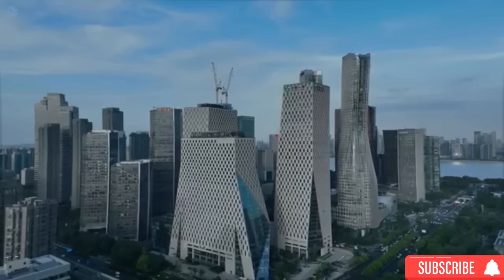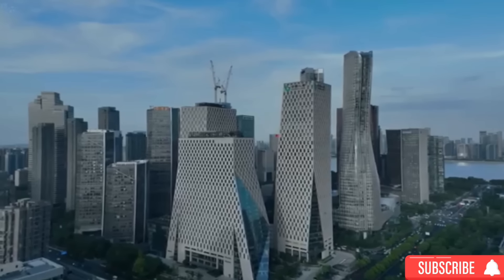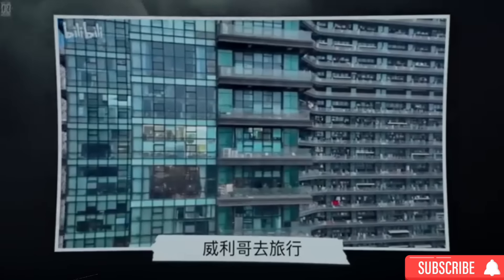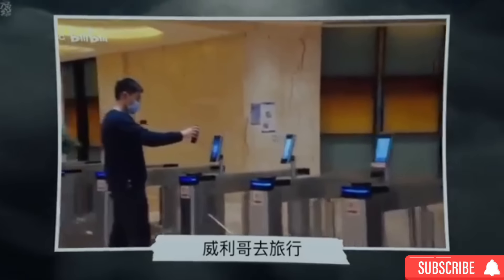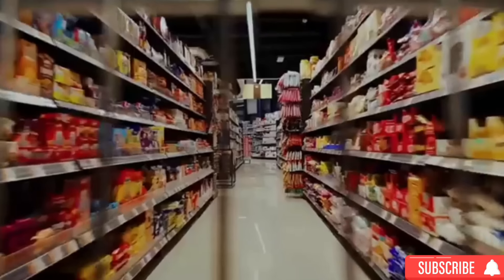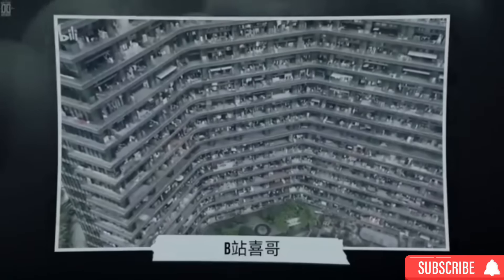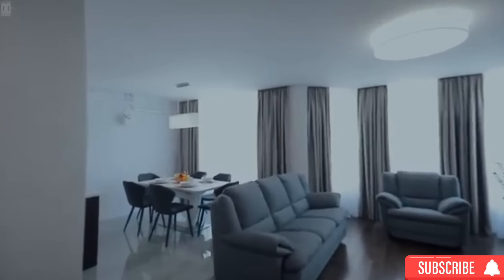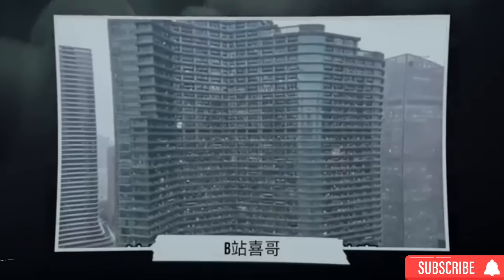The ‘Dystopian’ Apartment Block in China Where Residents Never Go Outside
The Regent International complex has gone viral on social media, particularly on TikTok, where user @fatheristheone showcased the building’s immensity with stunning drone footage.

The impressive design and scale have captured the attention of millions online.

The Regent International complex in Hangzhou is a marvel of modern urban planning, offering a glimpse into a possible future where cities are designed to be entirely self-sufficient. For its 20,000 residents, life within this colossal structure is both a convenience and a confinement.

Whether this is a utopian dream or a dystopian nightmare depends on one’s perspective. However, one thing is clear: the Regent International complex is a fascinating example of how urban living is evolving in the 21st century.